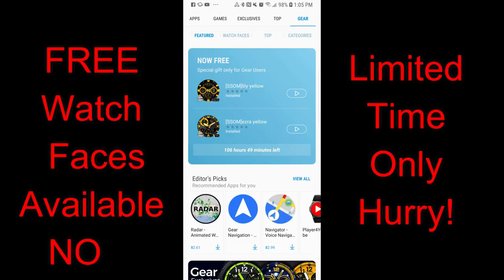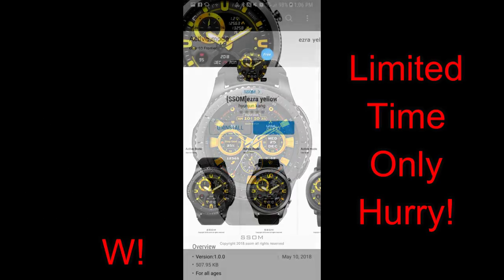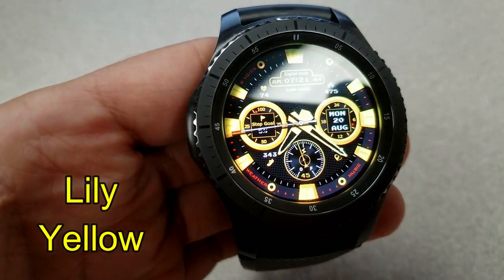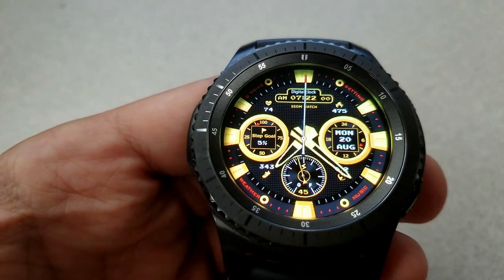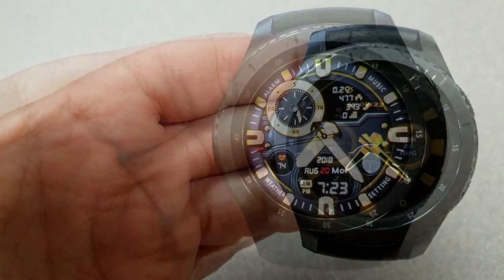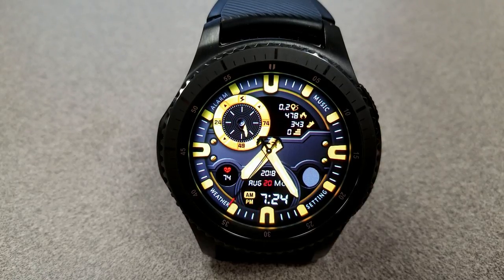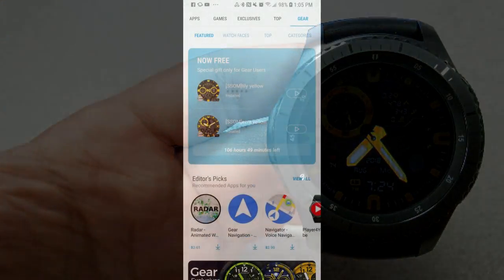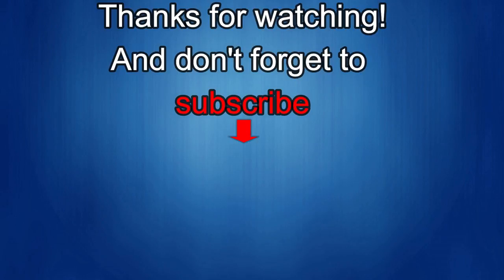Samsung Gear Watch Faces FREE Watch Faces for a Limited Time - Hurry!!! - Jibber Jab Reviews!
These are available in the Galaxy app store, click under Gear and scroll down.  All free but a count down timer is there so hurry!